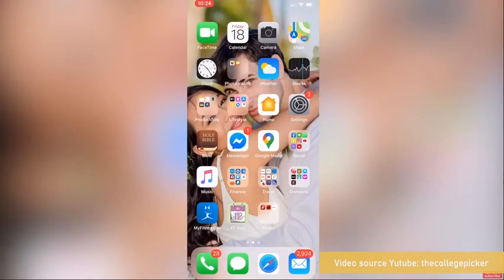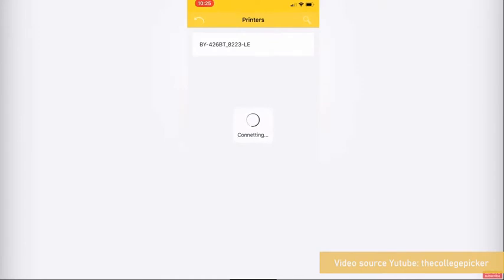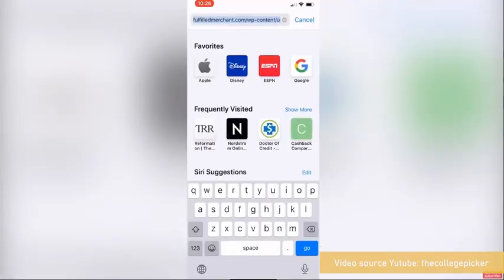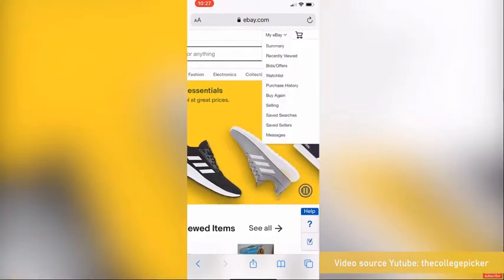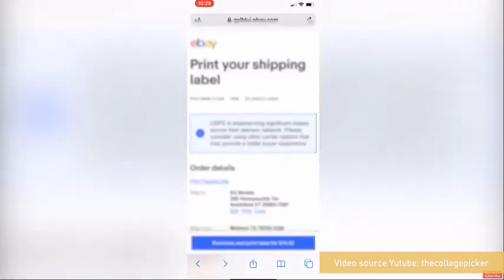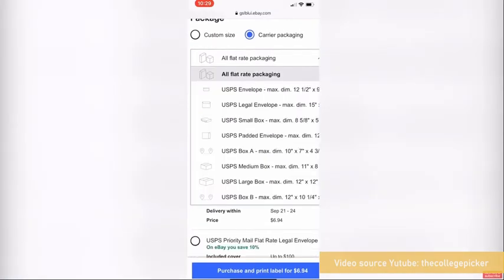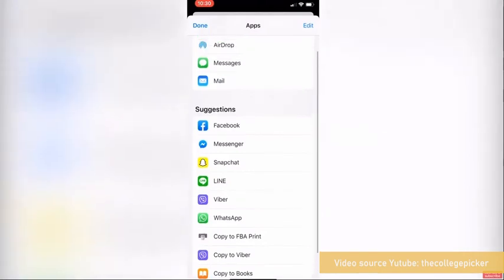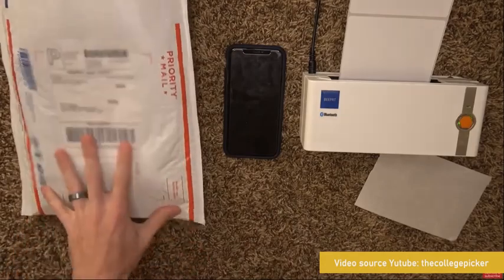How to print eBay shipping labels on iPhones through APP？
Video source Youtube: thecollegepicker